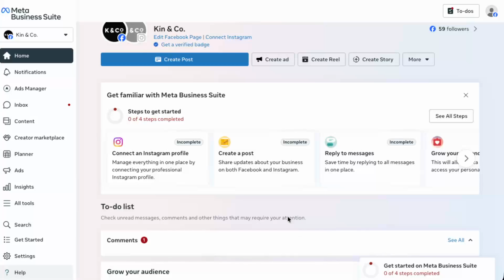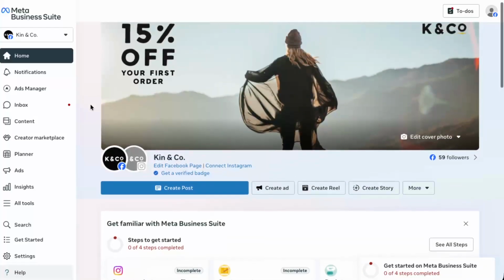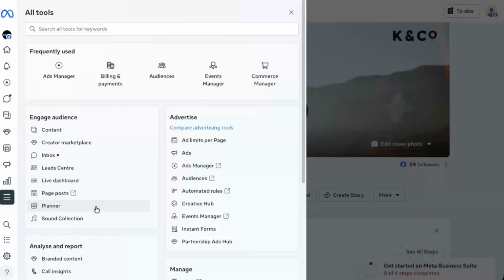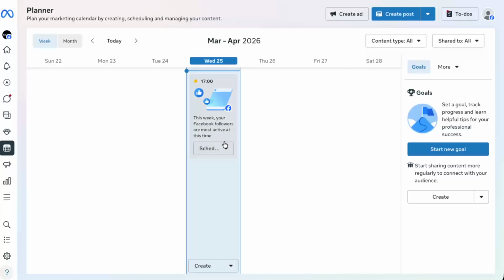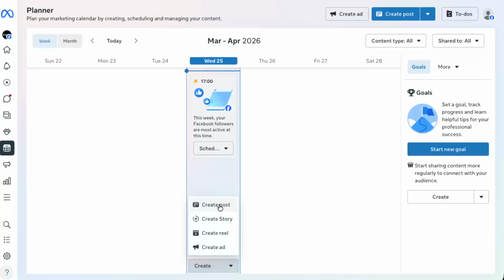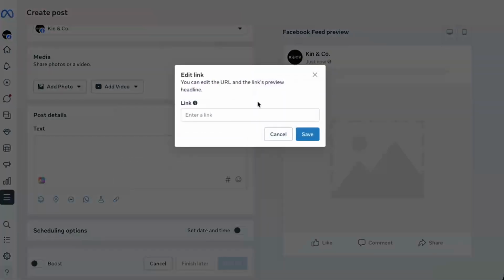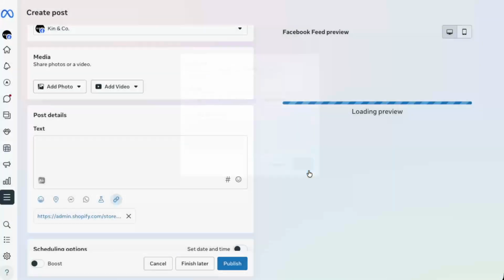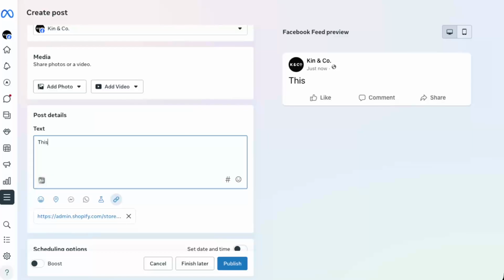How To Add A Link To Facebook On Meta Business Suite (2026) | Step-by-Step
Learn How to add a link to Facebook on Meta Business Suite in this step-by-step tutorial. We show you exactly where to click and what to set so your link appears correctly on your Facebook page using the latest Meta interface. This video is fully up to date, so you can follow along knowing you’re using the current settings and layout. You’ll see how to access your Business settings, connect or edit your website and other links, and double-check everything on desktop and mobile. Perfect for beginners, business owners, and social media managers who want a clean, professional Facebook presence. By the end, you’ll have your links set up properly and know how to adjust them anytime your information changes.